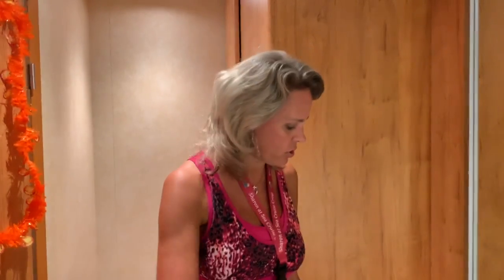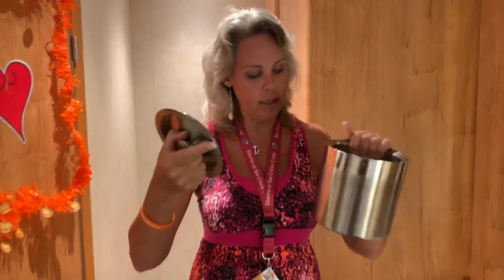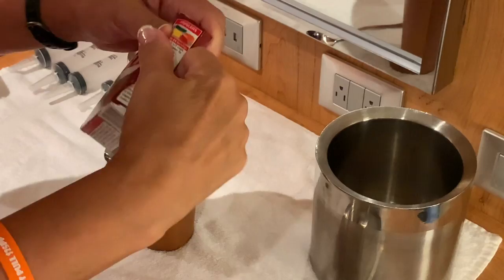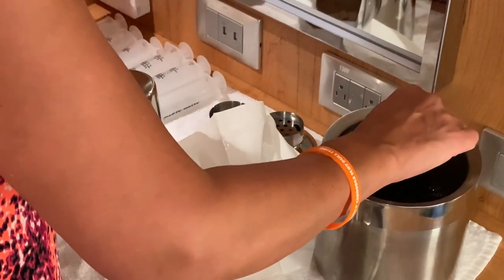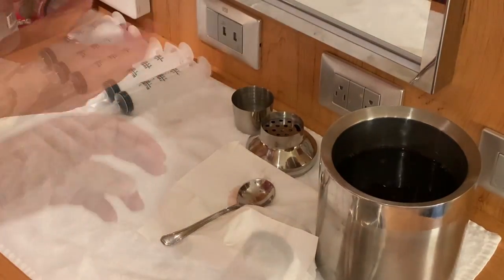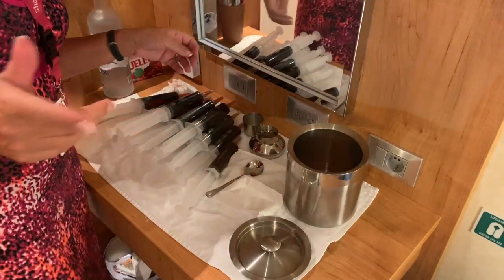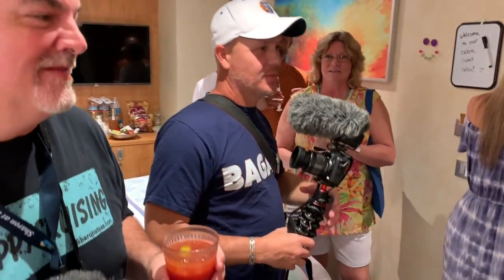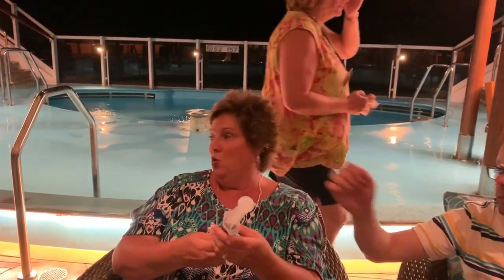How to Make Jello Shots Syringes on a Cruise Ship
This video shows exactly how to make jello shots in syringes on a cruise ship!  We did this for our Cabin Crawl and had a BLAST! YOU can do it too!! See instructions below:

WHAT YOU NEED:
- 2 cups Vodka (you can order a bottle of vodka to be delivered to your cabin prior to the cruise)
- 6 ounce (large) jello mix (whatever flavor you want)
- 16 two-ounce syringes with caps
- measuring cup that can measure 2 cups hot water
- Ice bucket (ask cabin steward for this)
- spoon or something to stir solution
- paper towels (keep the mess to a minimum)

DIRECTIONS:
Pour dry jello mix into ice bucket.  Add 2 cups hot water and stir for 2 minutes until completely dissolved.  Add 2 cups of cold vodka (you can use less vodka to make it less potent, but then add the rest in cold water, to equal 2 cups cold liquid). Stir thoroughly.  Fill syringe and cap.  Place into cooler/fridge overnight.  Enjoy!! 😜

I had a little fun and designed a Teespring store!  Here's the link to my Teespring storefront